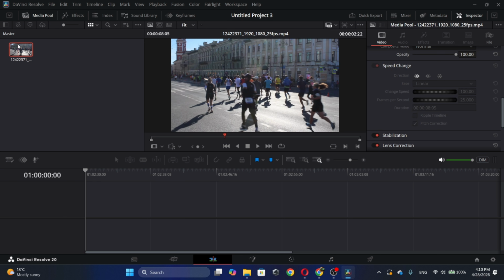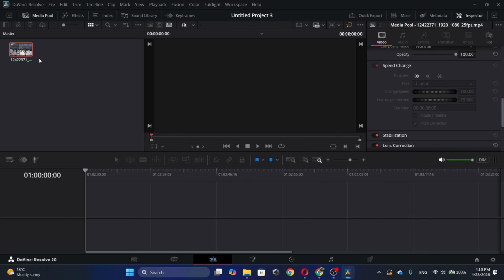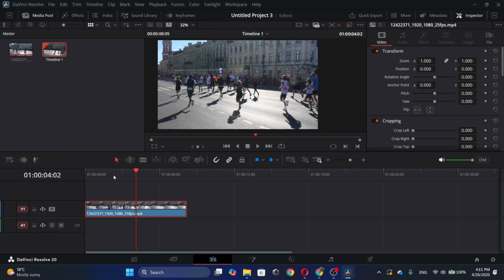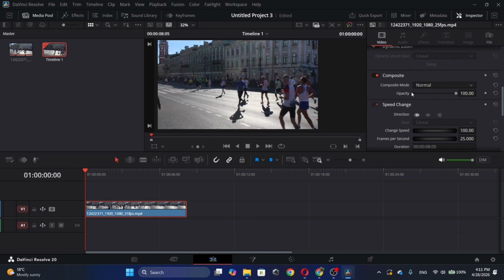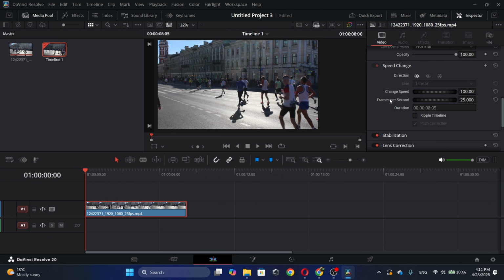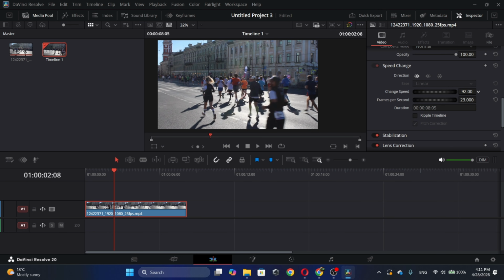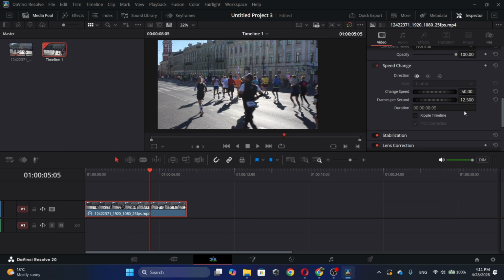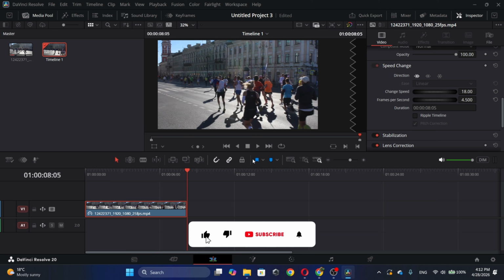How to Slow Down a Video in DaVinci Resolve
Want smooth slow-motion effects in your video? In this tutorial, I’ll show you how to slow down a video in DaVinci Resolve using built-in tools. You’ll learn how to change clip speed, use retime controls, and improve slow motion quality with optical flow. Perfect for cinematic edits, highlights, and creative videos.